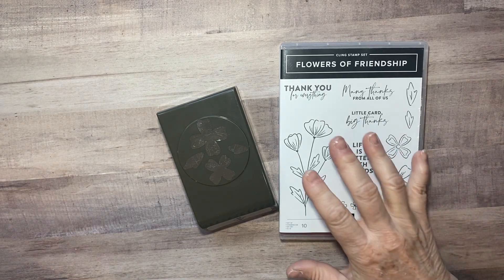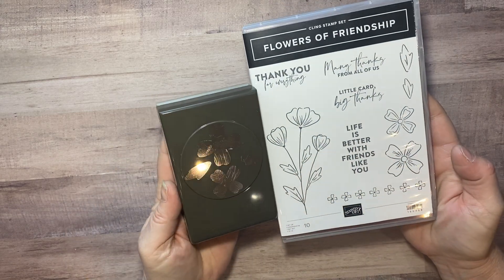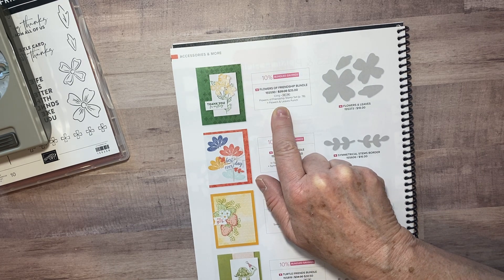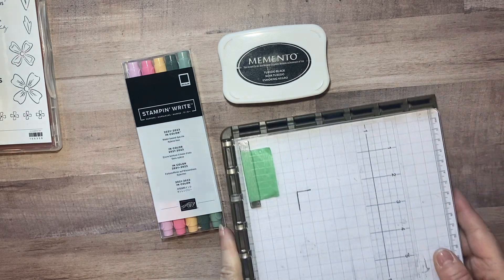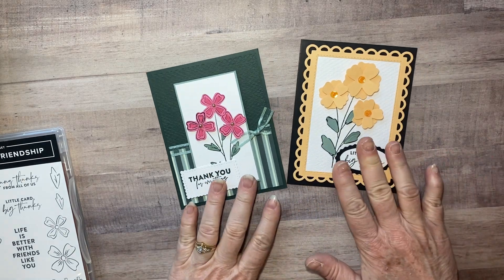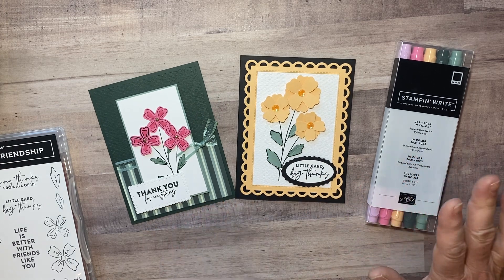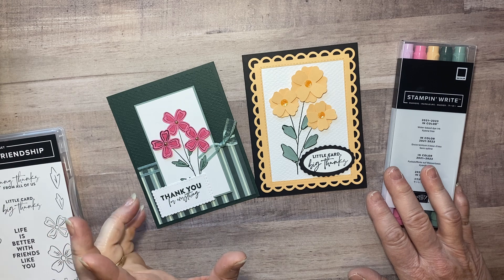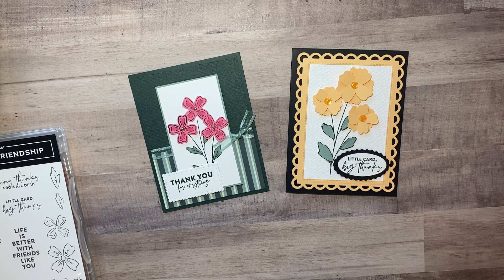May 2021 Stamp Club supply list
Here's the supply list for May 2021's stamp club.
Thanks,
Kathy Howes
Be Creative with Kathy
Denver, CO